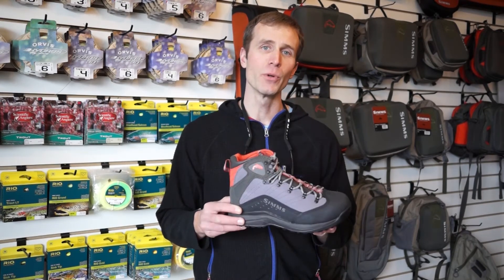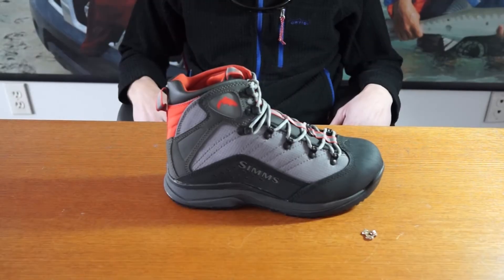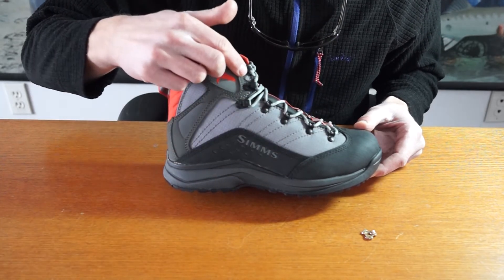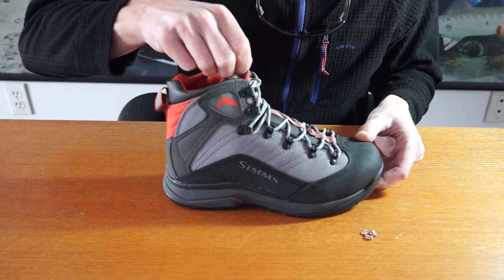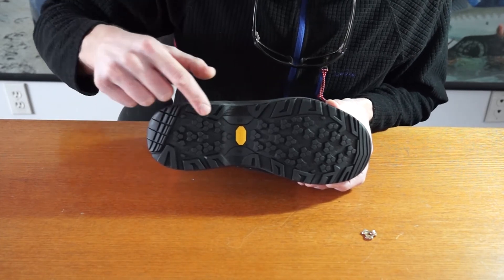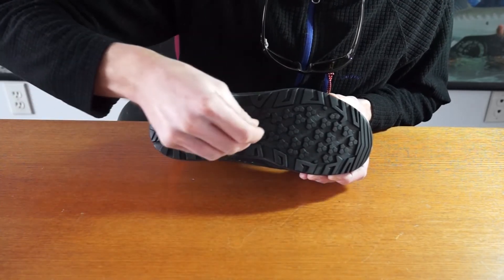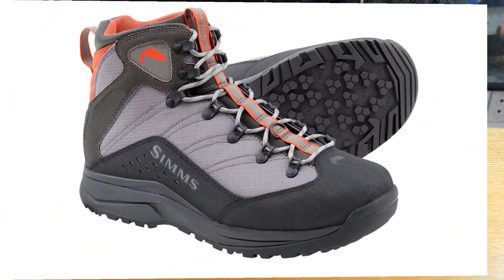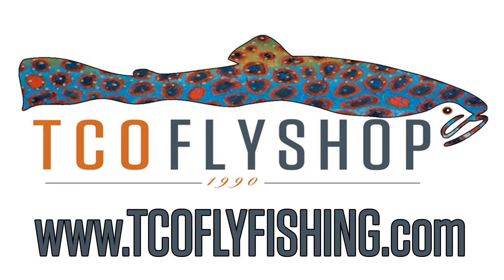TCO FLY SHOP Product Feature: Simms Vapor Boot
Description:
From high-elevation rivulets to coring into no-man's land with nothing but bear mace and Ramen noodle rations, Simms' new Vapor Boot gets you into the thick of it—faster. Its lightweight, minimalist design is maximized by a VaporTread™ platform/4.0mm Vibram® Megagrip rubber outsole that effectively bridges the worlds of superior hiking speeds and traction-enhanced wading performance. Features include a synthetic leather, textile, and scratch rubber upper that, combined with an anatomical top collar, work with your feet for all-day, blister-free trailblazing. InternaLong Sleeve are precision lined with plush neoprene where it counts, generating warmth, redefining comfort, and guaranteeing on/off ease whether it's time to rally—or rest—your dogs.